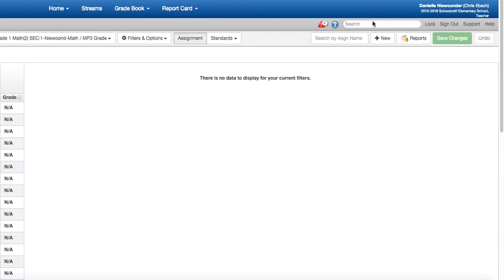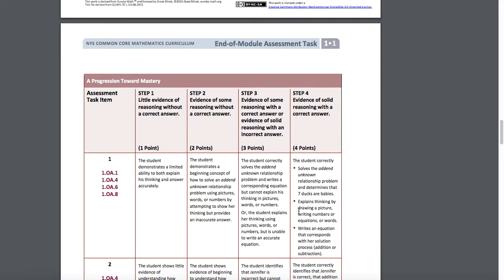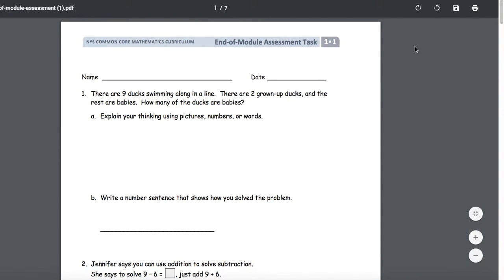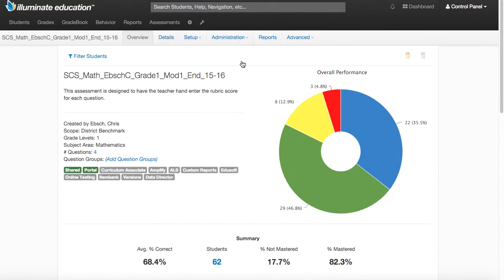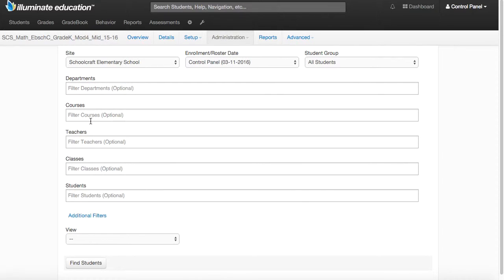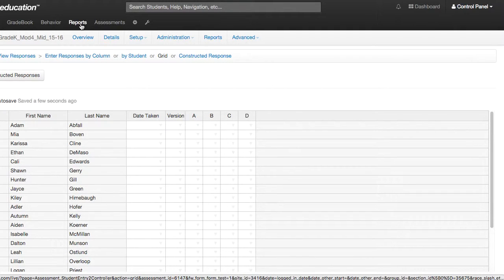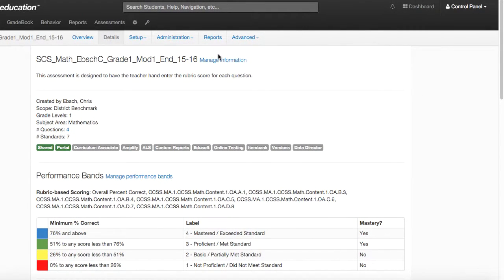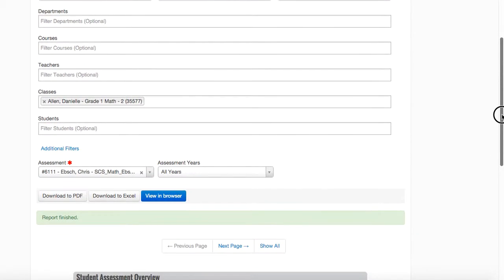SbG System Admin 1 of 6 Entering Rubric Scores into Illuminate DnA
Standards-based Grading System Admin & Teacher Coaching Guide 1 of 6: Entering rubric-based assessment scores into Illuminate Data & Assessment.